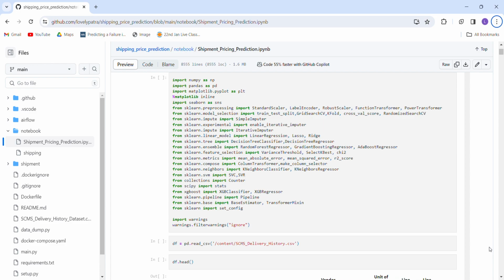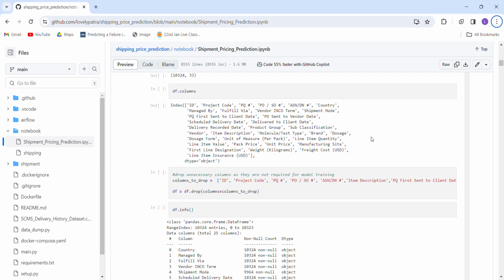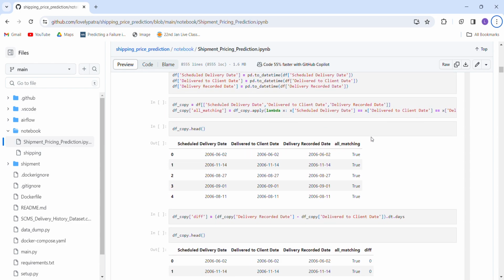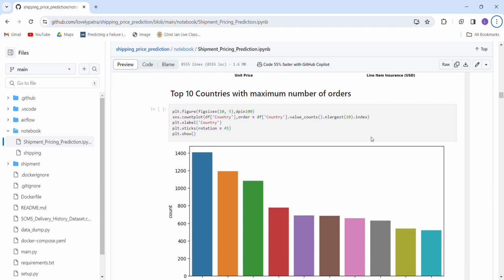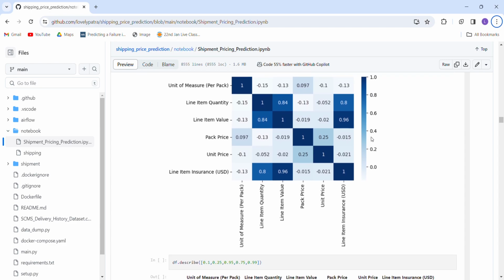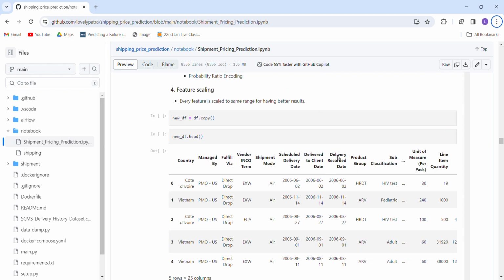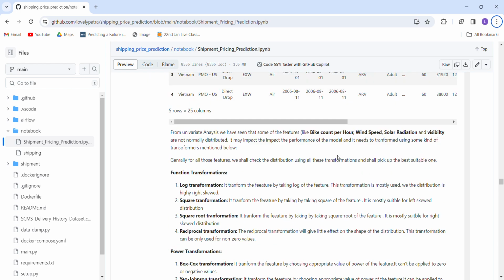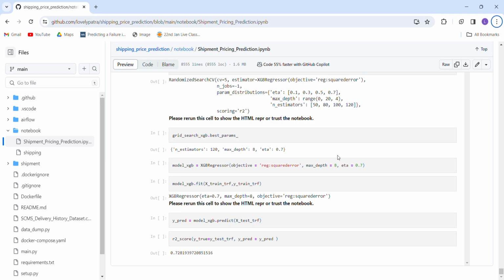shipping price prediction notebook Shipment Pricing Prediction ipynb at main · lovelypatra shipping